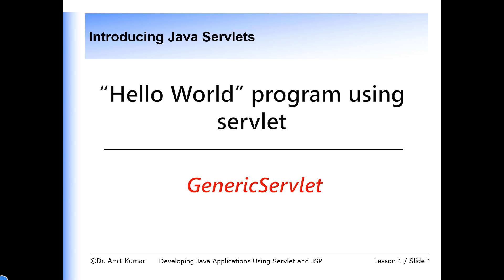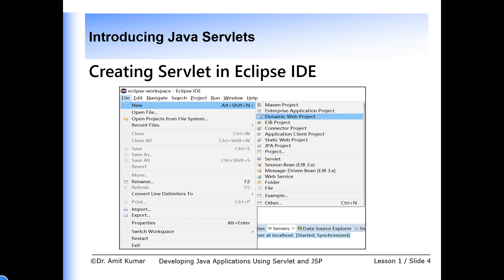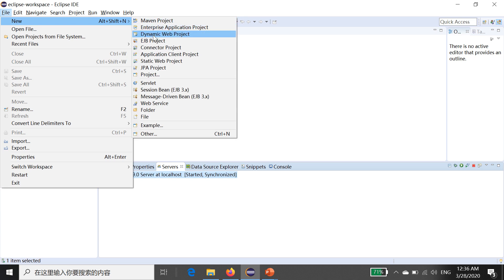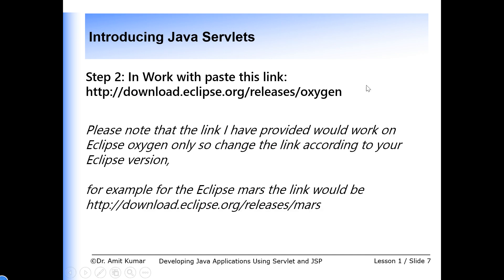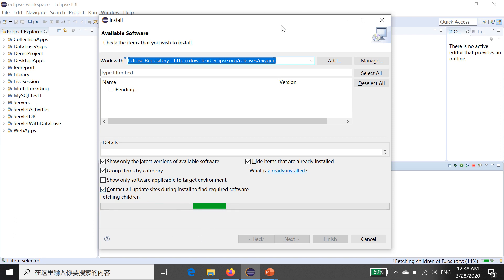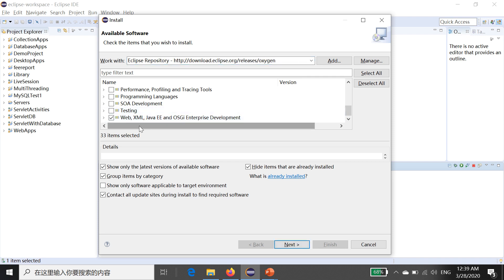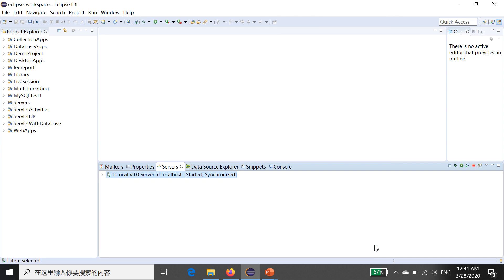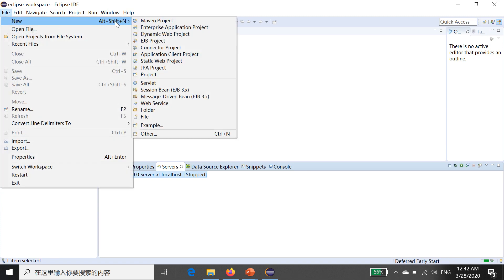Video #4 How to fix the problem if Dynamic Web Project is Missing in Eclipse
Let we start to write the first program in Servlet. This tutorial explains about for "creating dynamic web project" in Eclipse IDE. This tutorial also discuss how to fix the problem if "Dynamic Web Project" is missing in Eclipse IDE while creating first servlet program.